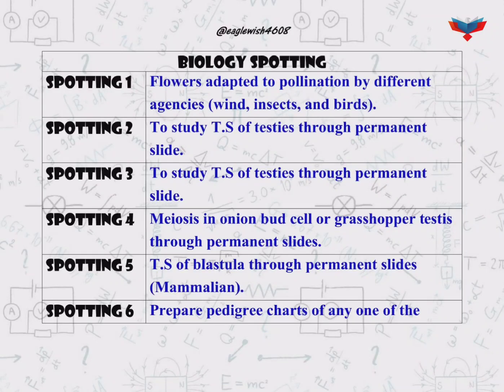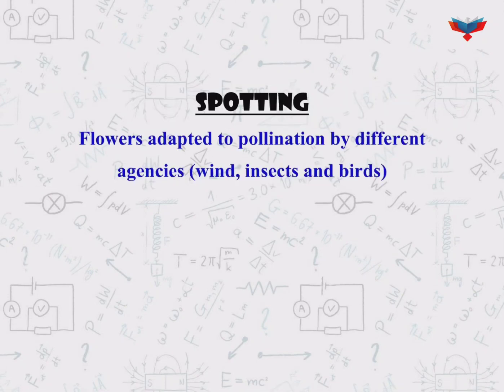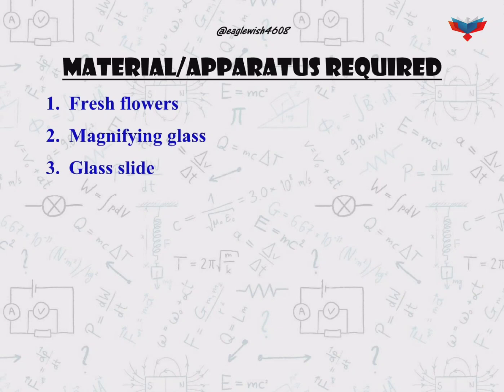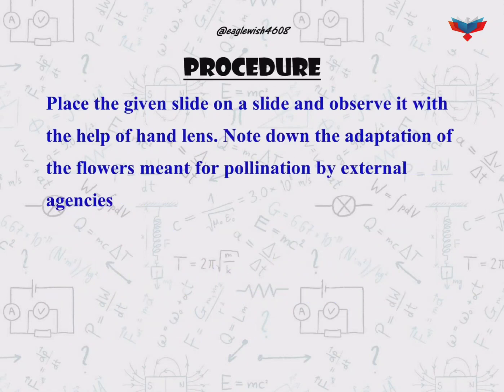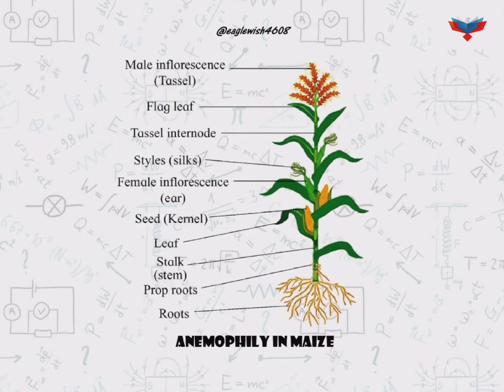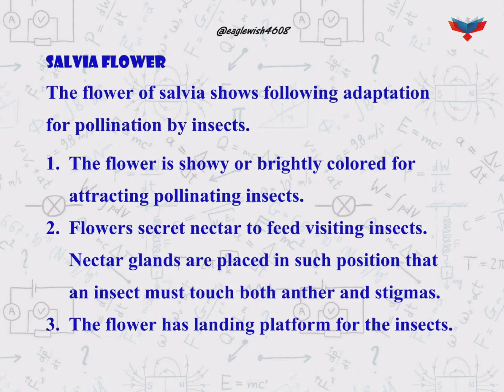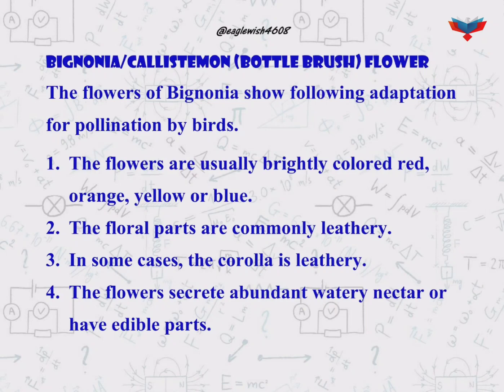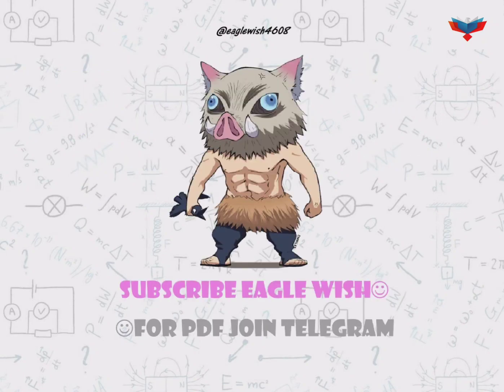|| To Study Flower Adapted to Pollination by Different Agencies || Class 12 ||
Gmail: eaglewish4@gmail

To Study Flower Adapted to different Types of Pollination
Water pollination
Wind Pollination
Insect Pollination